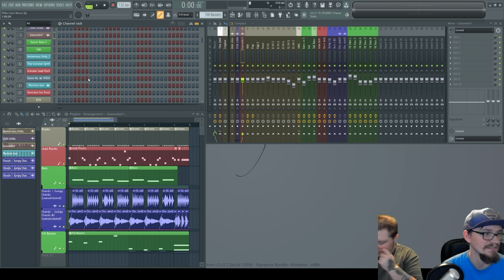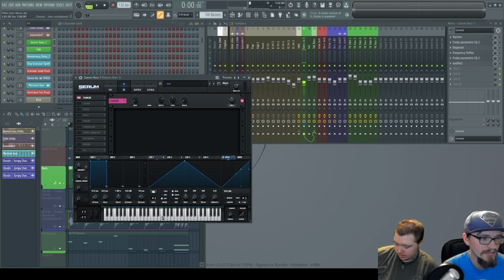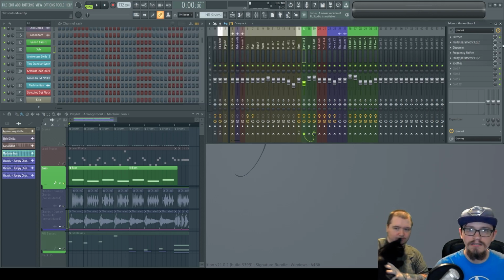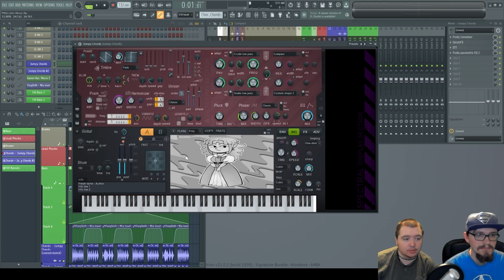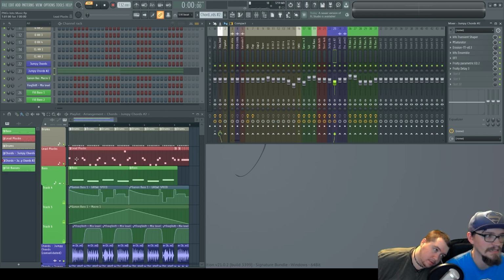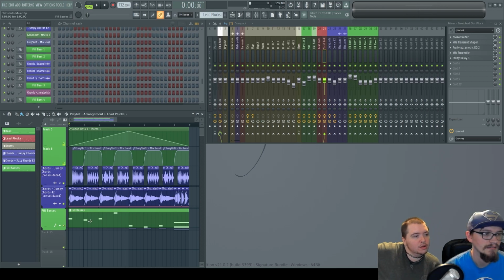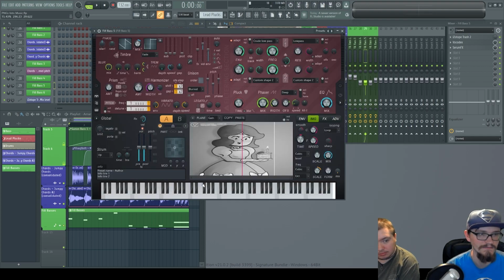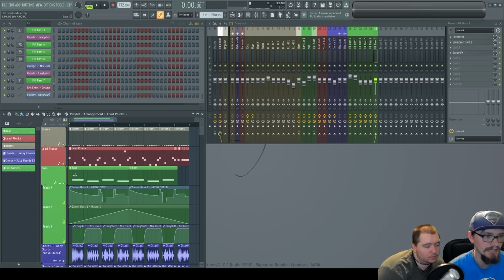Turning Zelda Art Into MUSIC